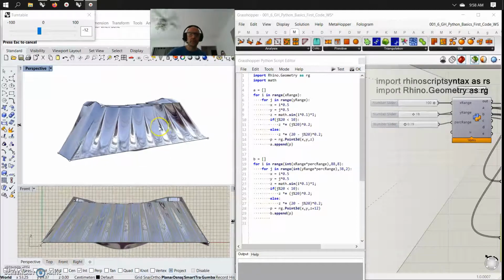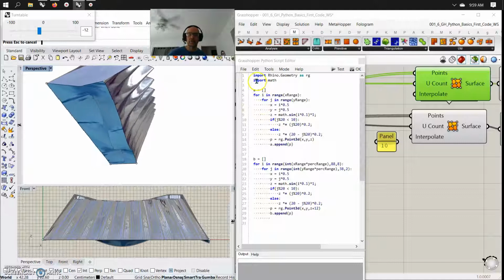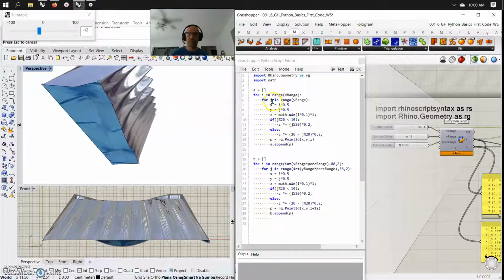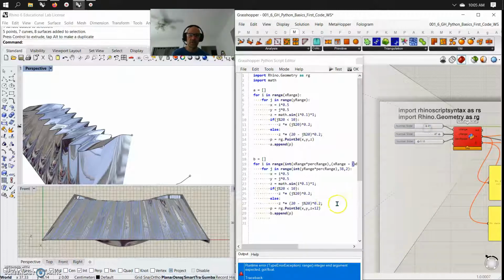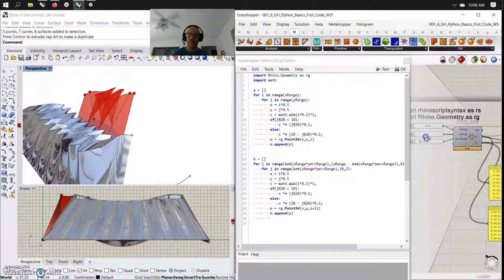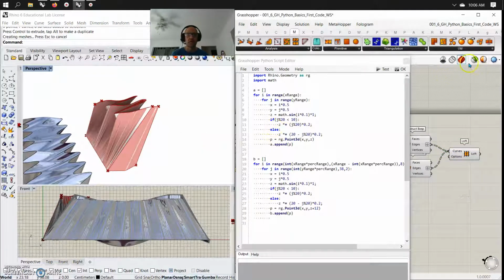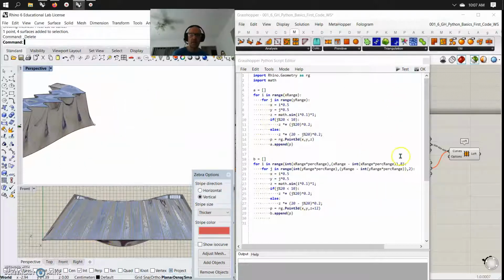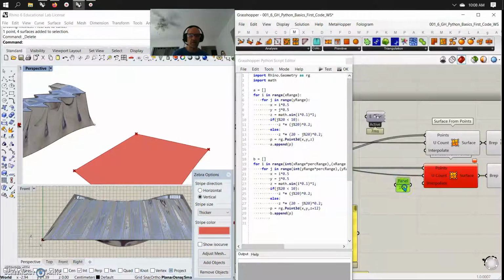PRIVATE FACEBOOK GROUP: GhPython Script: Rhino Common 001_6_WS